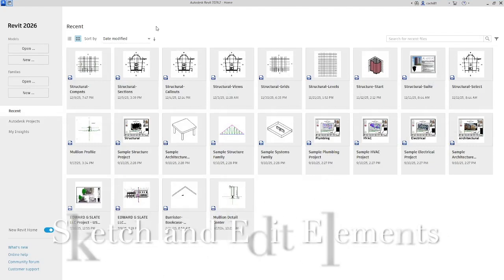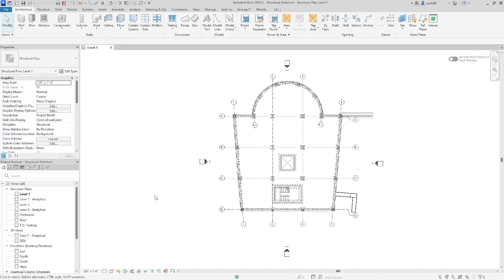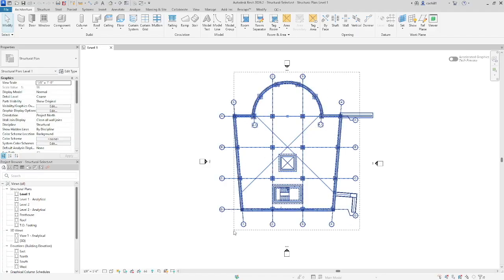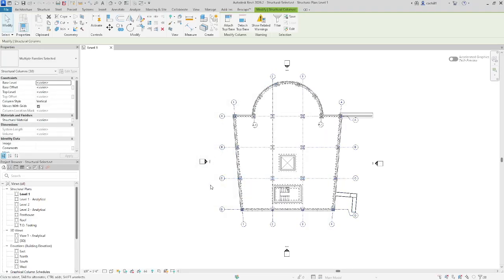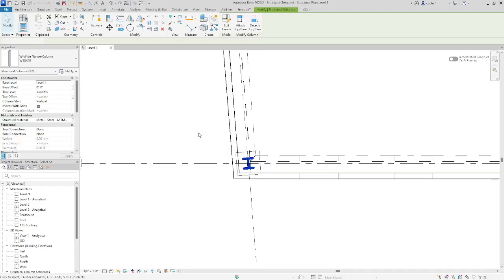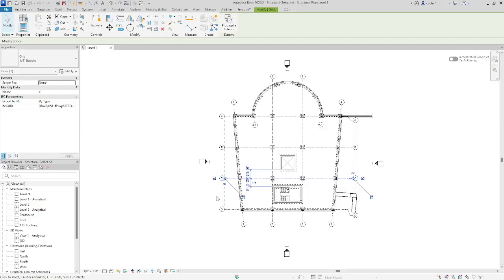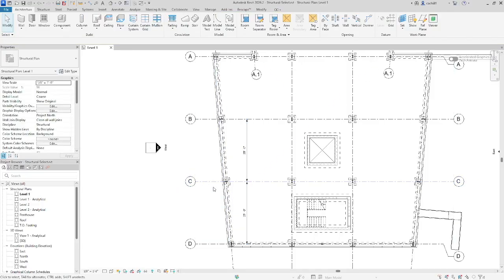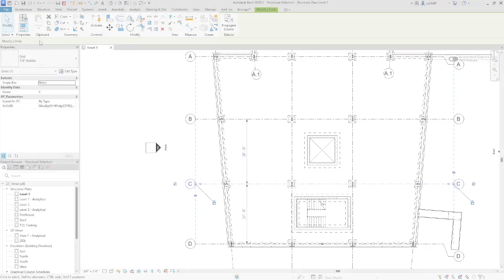Basic Sketching and Modify Tools: Sketch and Edit Elements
In this practice, we will explore various methods for selecting elements, including using the Filter dialog box to choose only one type of element, selecting only aspects of a specific type in the view, and utilizing the Type Selector to change the type of elements. We will then modify the element location using temporary dimensions.